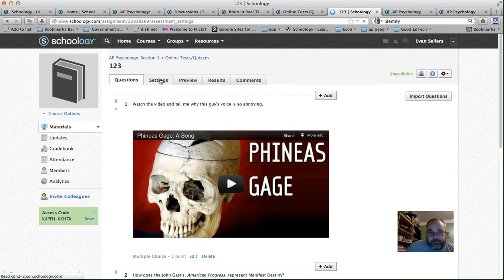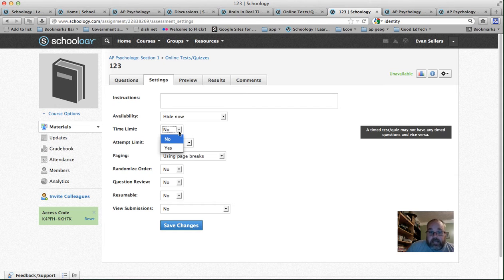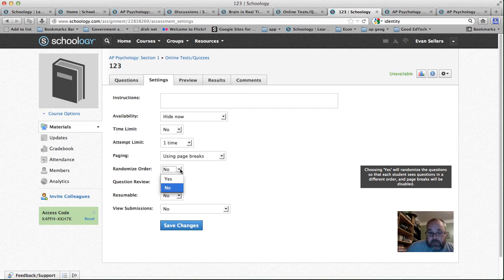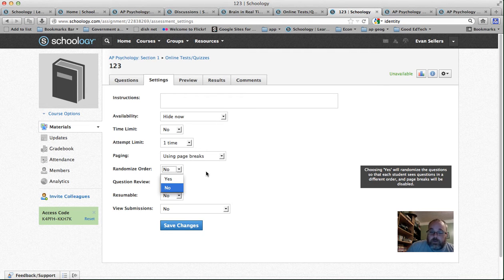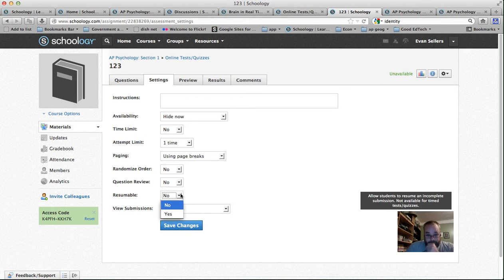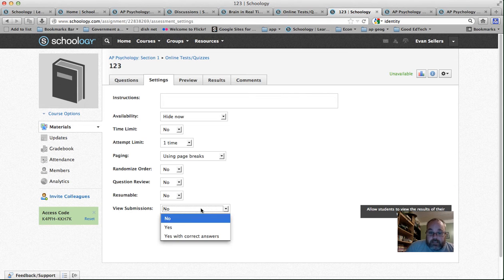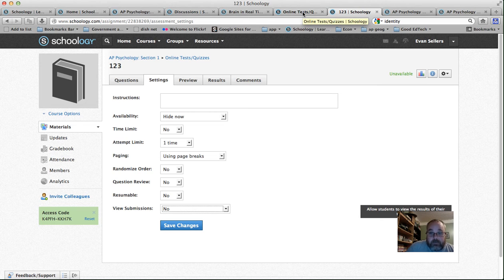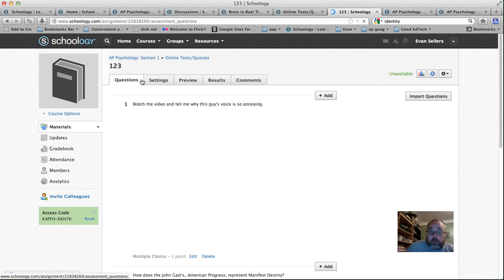EdTech Evan 02: Schoology.com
Quick review of Schoology.com